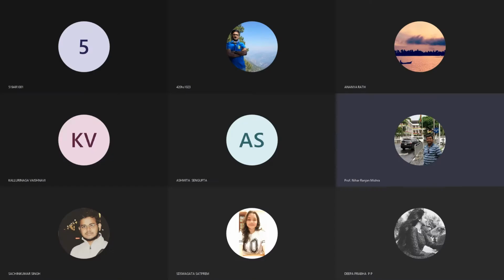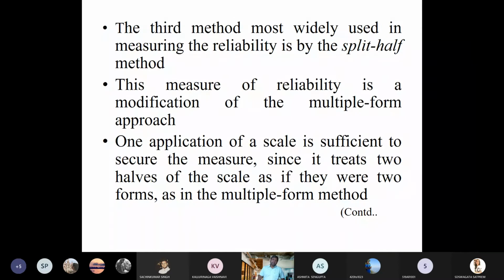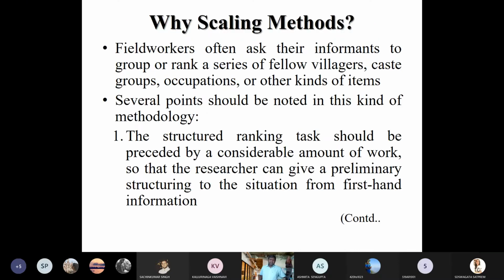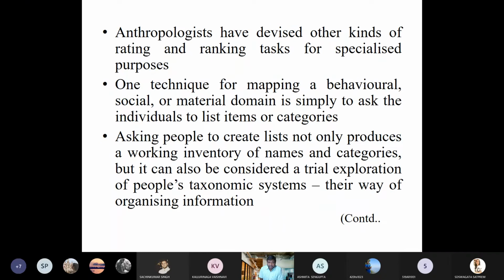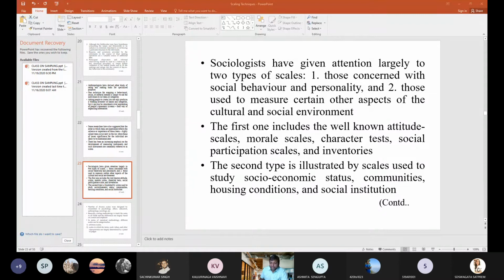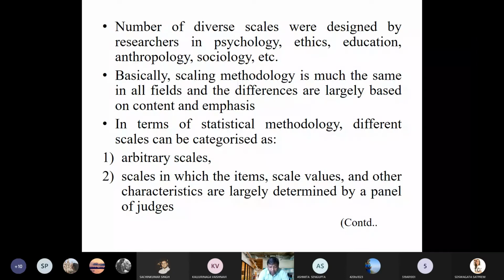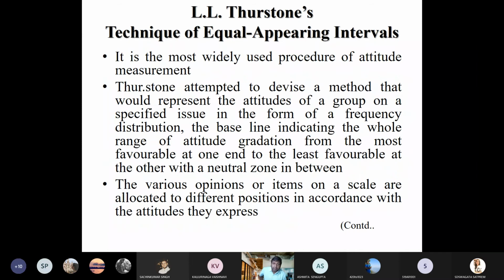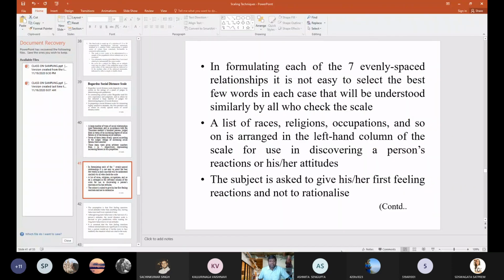Research Methodology in Social Sciences | Scaling Technique (2/2)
Research Methodology in Social Sciences is one of the expertise areas of Dr. Nihar Ranjan Mishra. With his fieldwork experience in the tribal areas of Andhra Pradesh and Odisha, he understood, implemented, reported and published many findings using the methods and methodologies which form the base for a research.

In this video, Dr. Nihar continues discusses:
1. Reliability of scale
2. Validity of scale